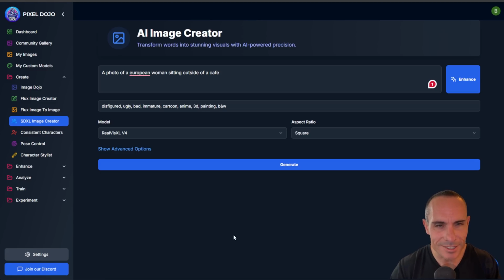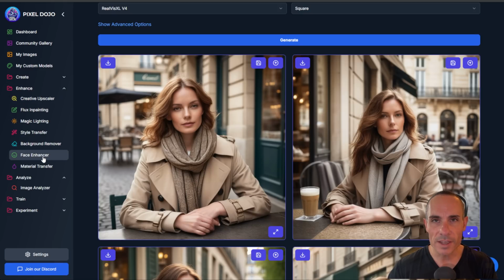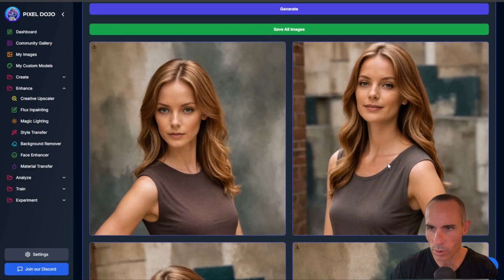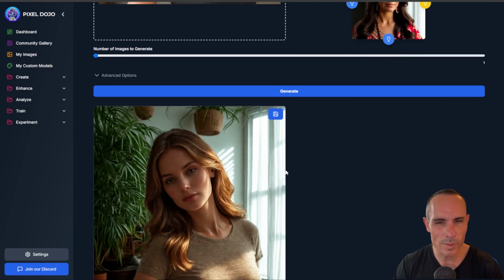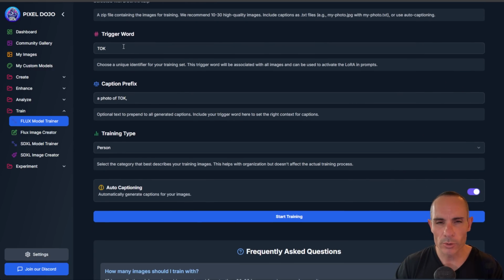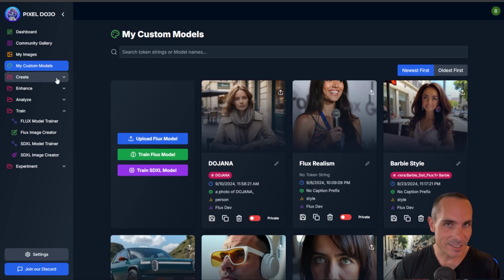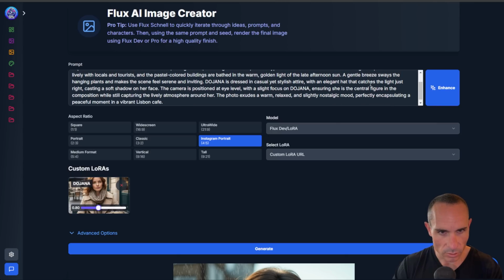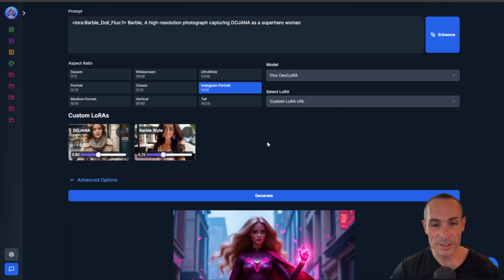🎬Create High-Quality FLUX LoRAs from a Single Image! FULL TUTORIAL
Even if you only have a single Stable Diffusion image, or photo, you can still create a high-quality, ultra-realistic, FLUX LoRA. I'm going to take you step by step through the process using Pixel Dojo's comprehensive suite of generative AI tools.